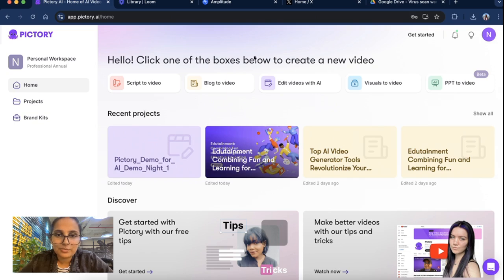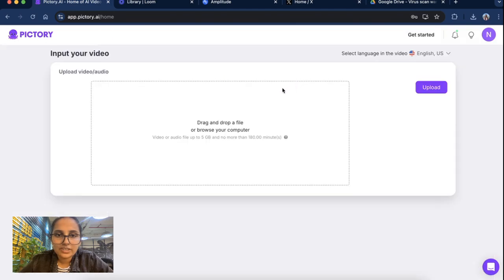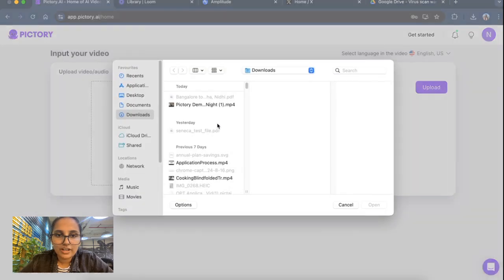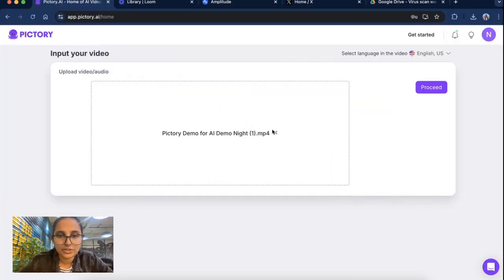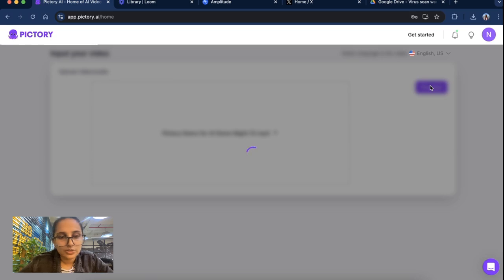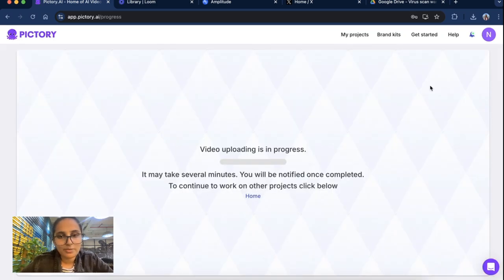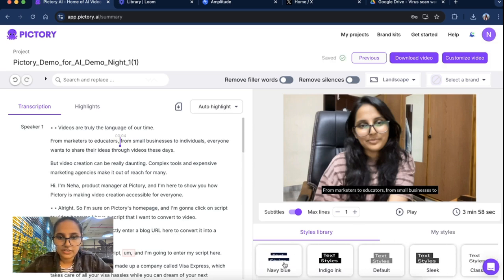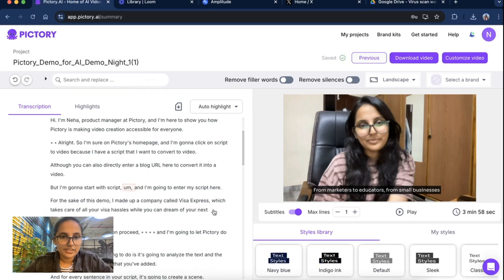Getting started with video subtitles on Pictory